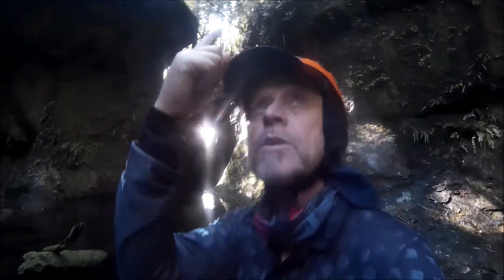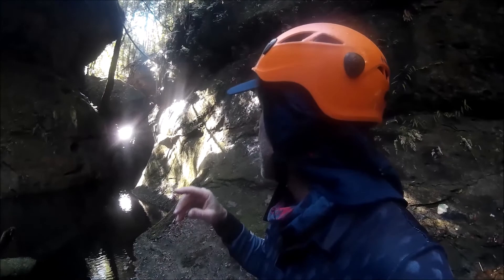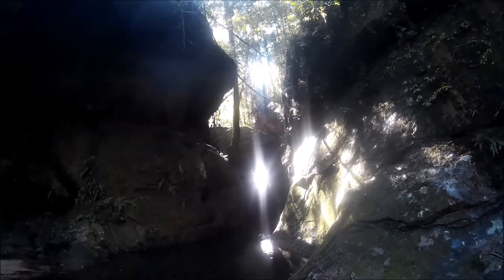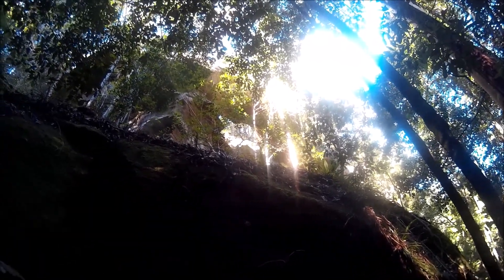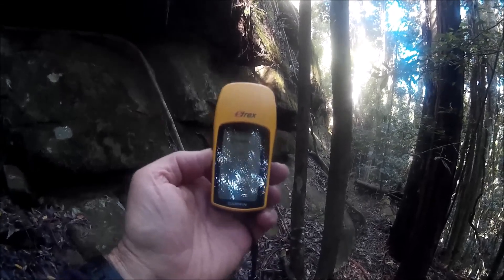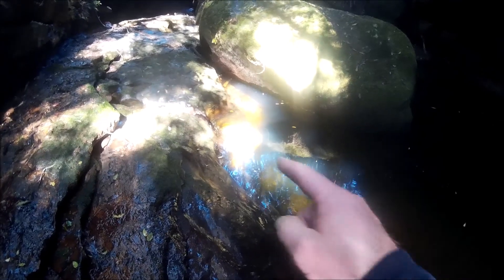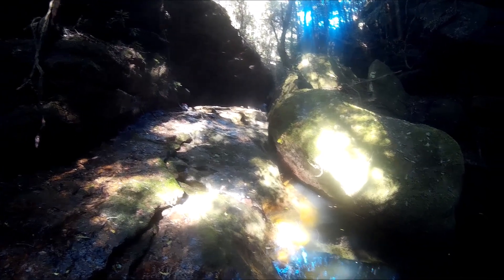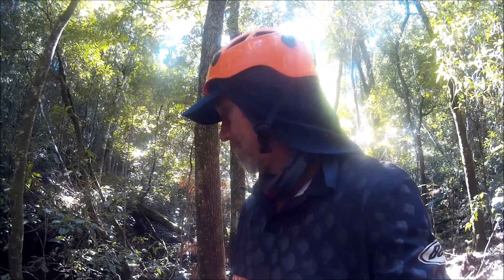Gap Creek .. Natural Arch .. Watagans.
Doing a bit of exploring up at Gap Creek..Watagans Nat. Park...